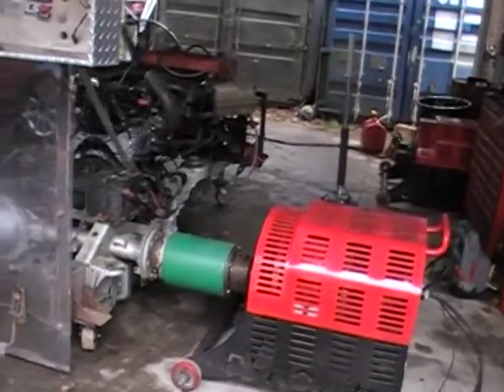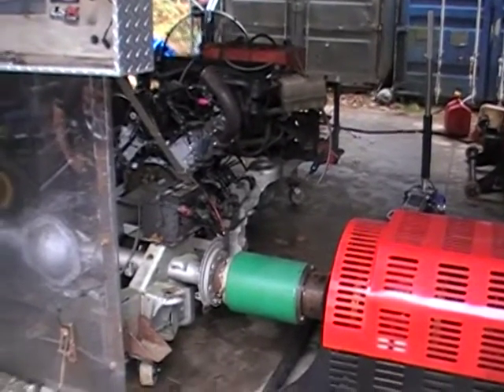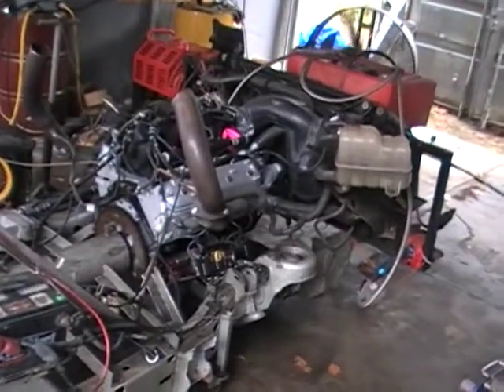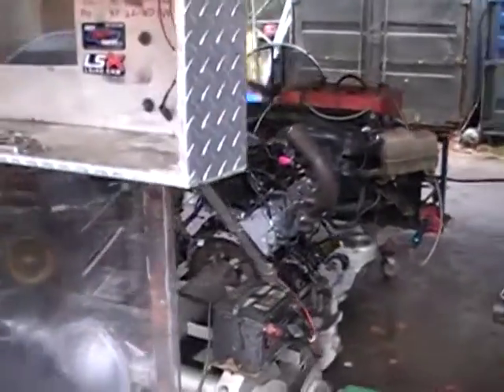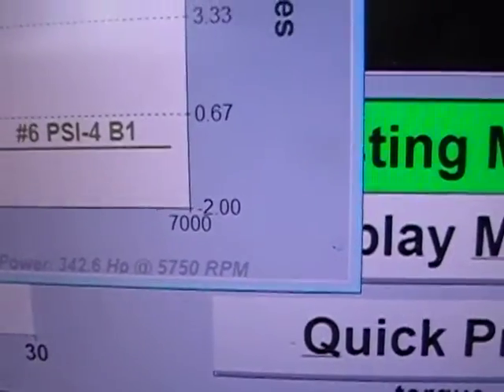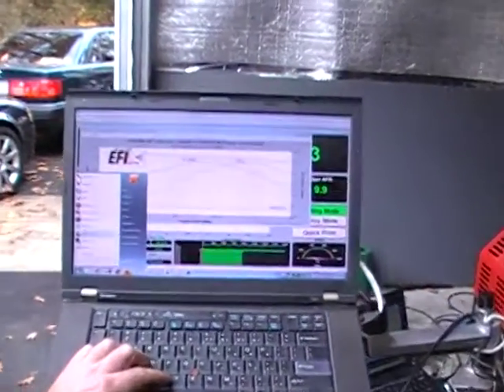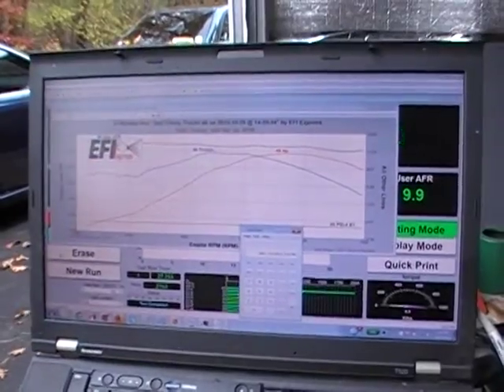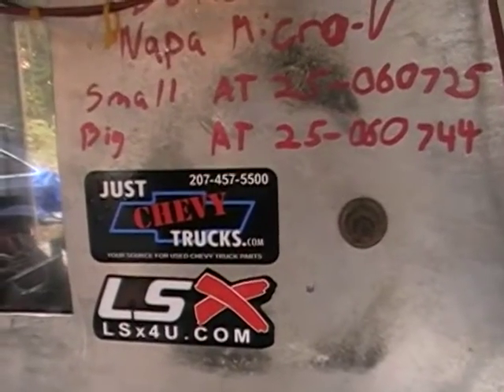William Steppe Stage 2 Vortec Max LQ9 403 HP